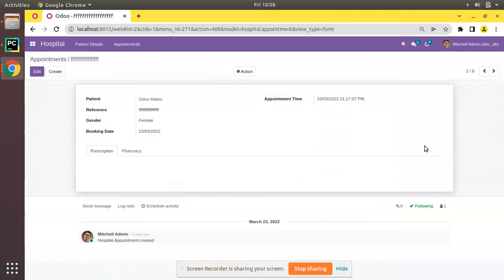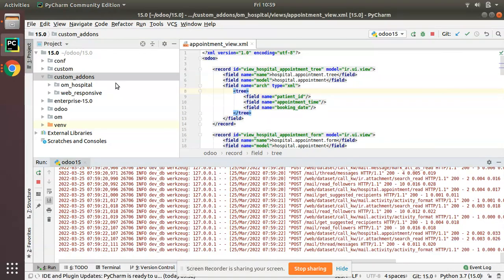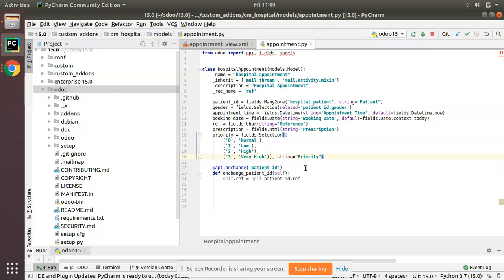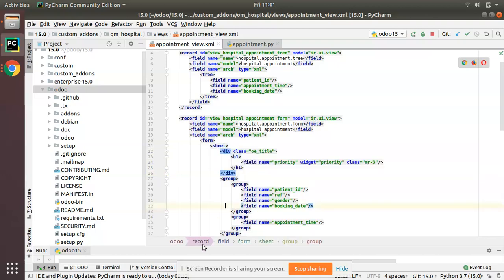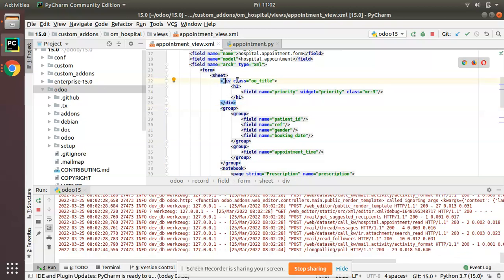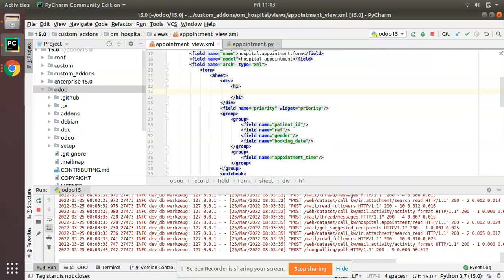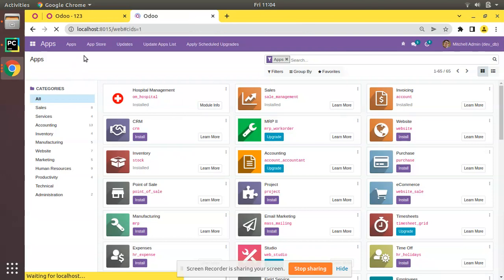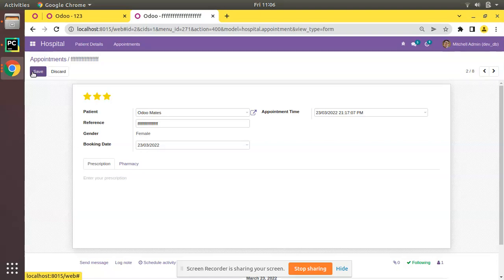30. Working Of Priority Widget In Odoo || Odoo 15 Development Videos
How to add priority widget in Odoo 15. Working of priority widget in Odoo. How to add priority widget in odoo form view. Building a module in Odoo 15. Create a module in odoo from scratch. Odoo 15 Development Videos. Odoo 15 development tutorials. Odoo mates videos.